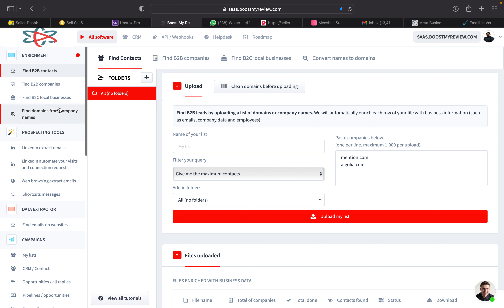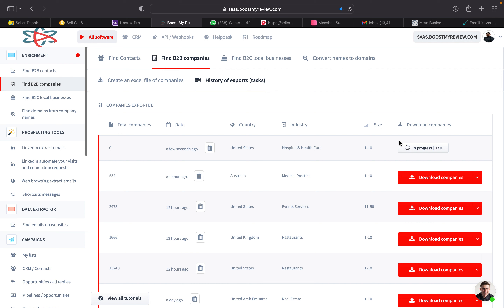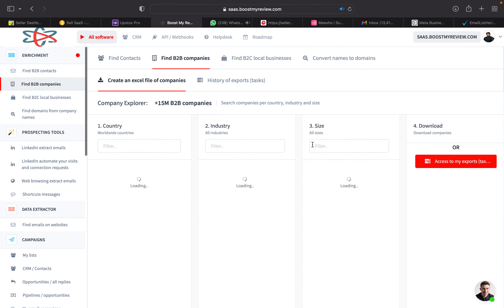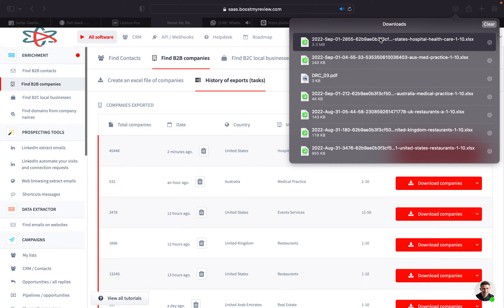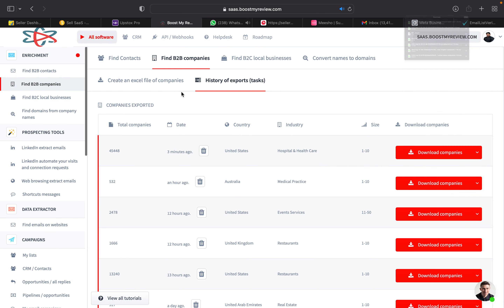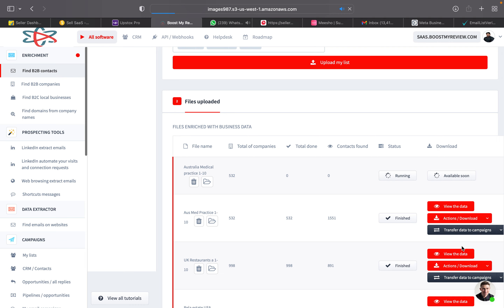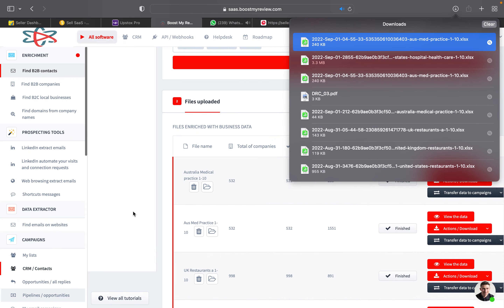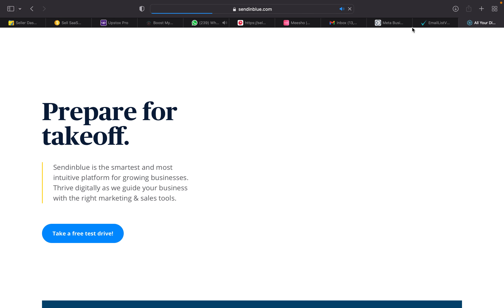B2B email marketing